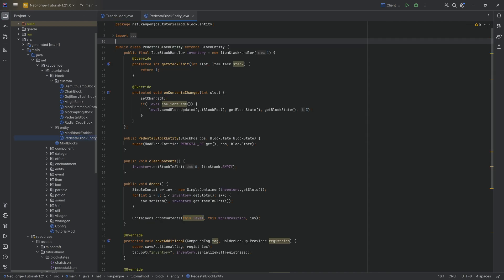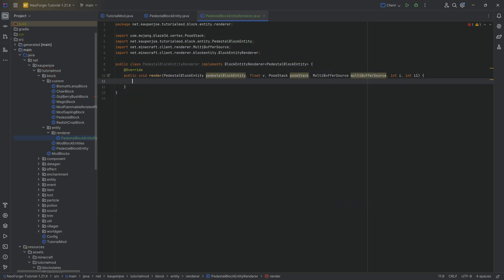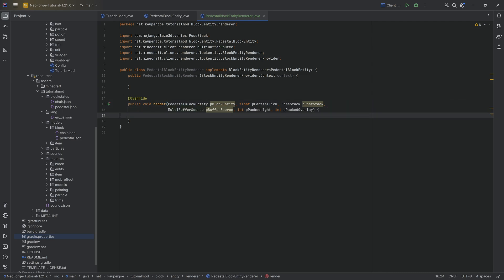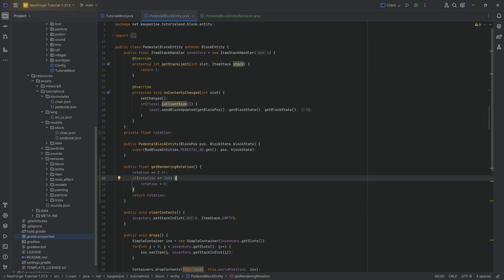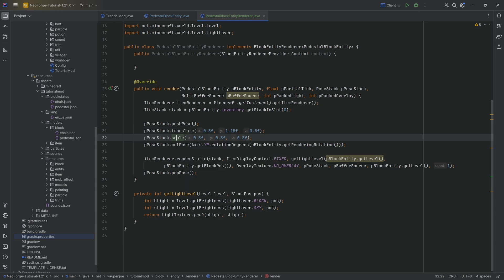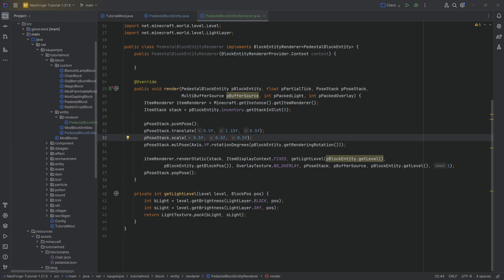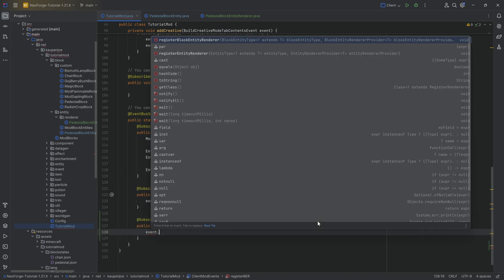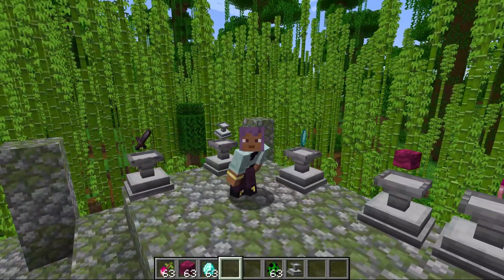NeoForge Modding Tutorial - Minecraft 1.21.1: Block Entity Renderer | #56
In this Minecraft Modding Tutorial, we are adding a Block Entity Renderer with 1.21.1 and with NeoForge.